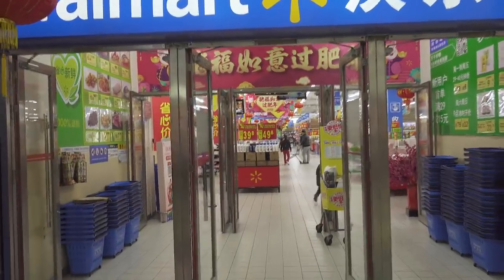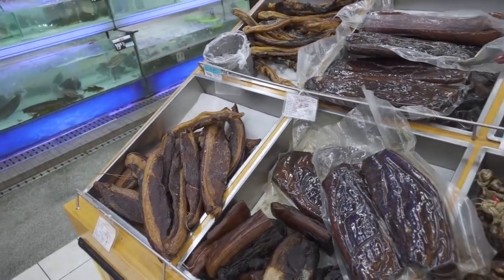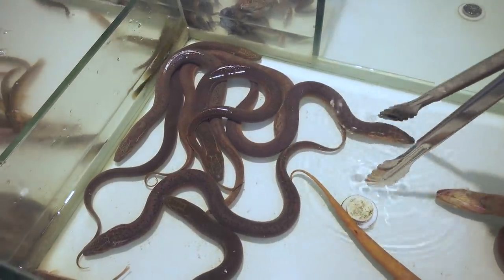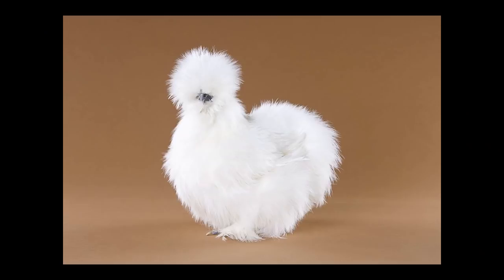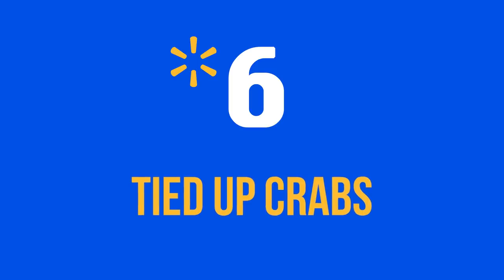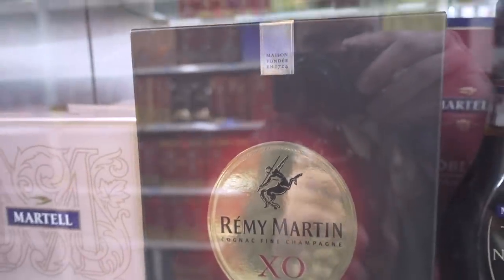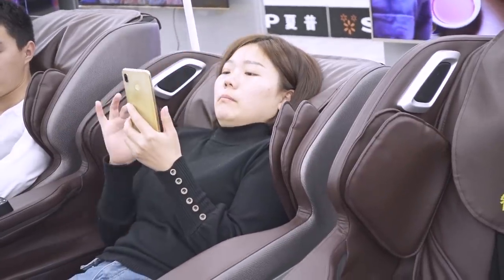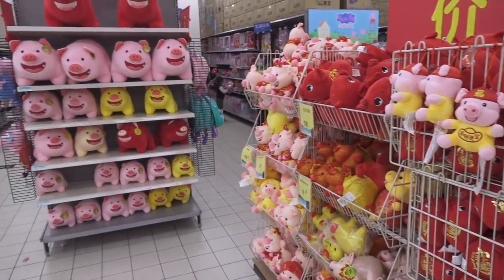TOP 10 Weirdest Products in a Chinese Walmart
You can find the strangest products in most markets and wet markets in China... But in a Walmart? Live animals and fish, dried weird meat and more. Couldn't pig heads, sharks and crocodiles like on pictures, but here are the 10 strangest weird things I could find at Wal-Mart.

My Gear:
MY GO TO CAMERA
MY LITTLE GIMBAL (STABILIZER)
LITTLE BENDING TRIPOD
MY MORE SERIOUS CAM
SMALLEST LENS EVER!
LENS ADAPTER
ZOOM LENS
LAV MICROPHONE
SHOTGUN MICROPHONE
MY PHONE CAMERA
EDITING LAPTOP

** If you use any of these links to purchase something on Amazon, I will get a little commission and these few $ are very helpful.